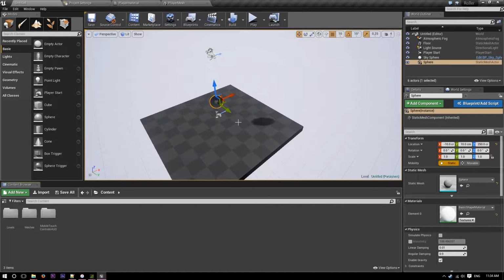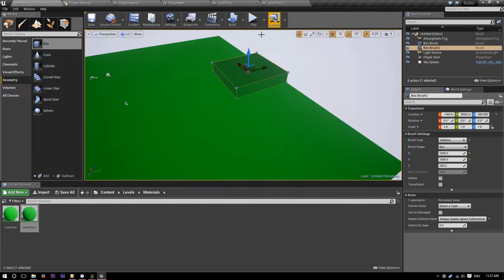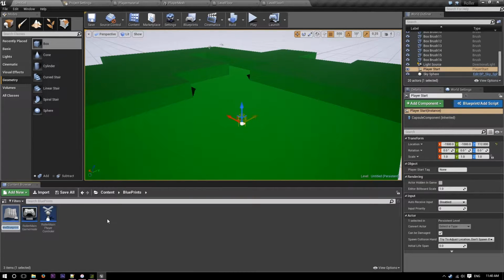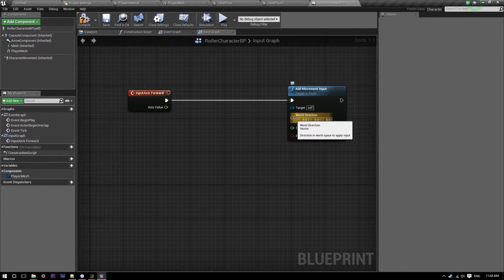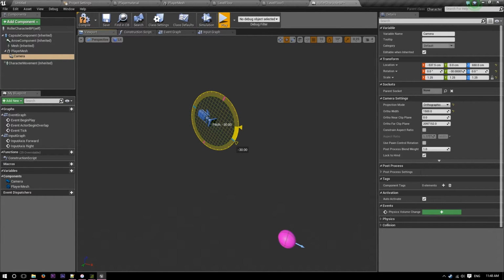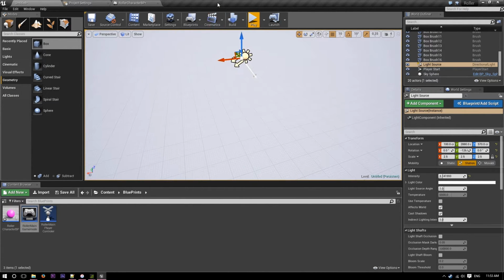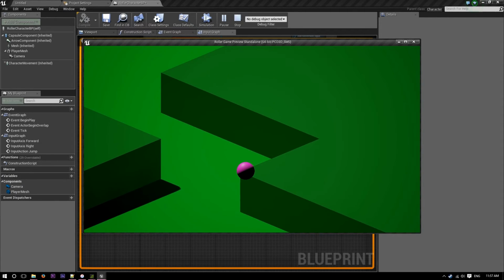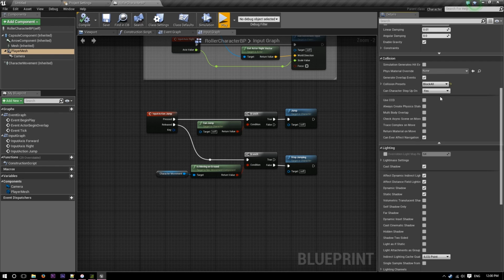LMAG Part 2 - Character Setup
Part 2 In this video we focus on the character and his movement